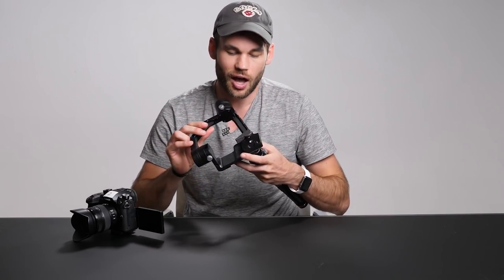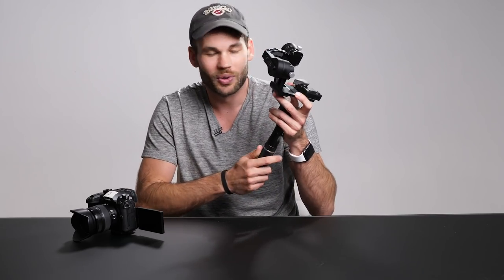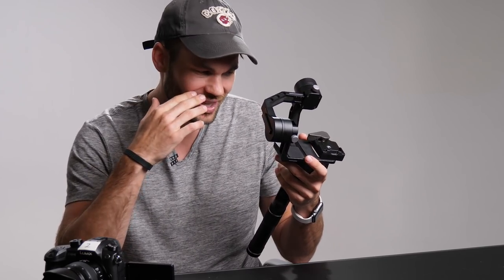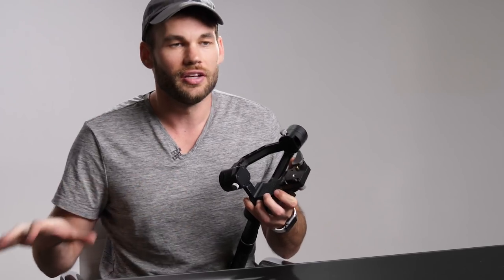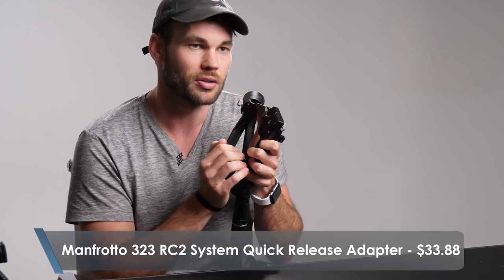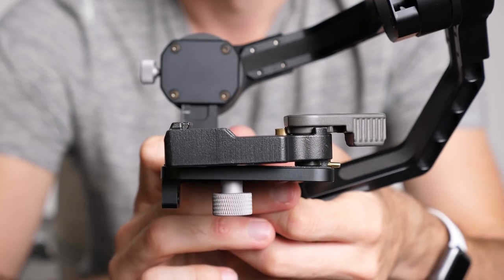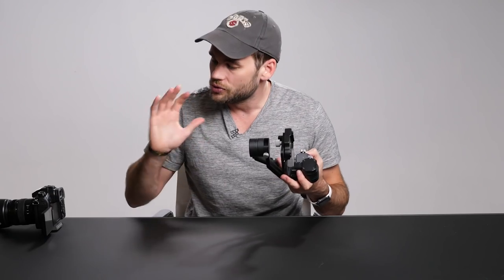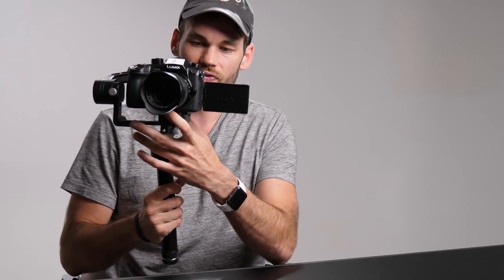How To Add A Quick Release Plate To Zhiyun-Tech Crane Gimbal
Fstoppers uses the new Panasonic Lumix GH5 on a Zhiyun-Tech Crane 3-Axis Handheld Gimbal and shows you how to keep the gimbal perfectly balanced using a quick release adapter. By adding a Manfrotto 323 RC2 System Quick Release Adapter and attaching a Manfrotto PL200 to the camera, you can take the camera on and off keeping the camera automatically balanced on the gimbal.

Link to Quick Release Adapter